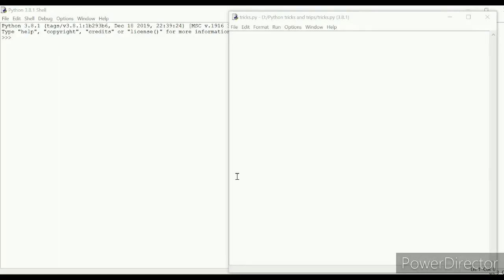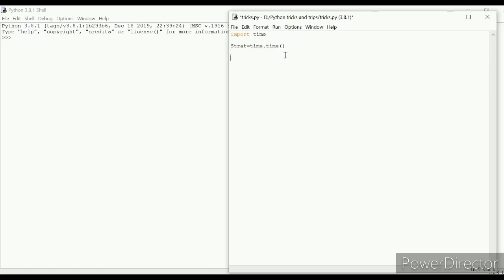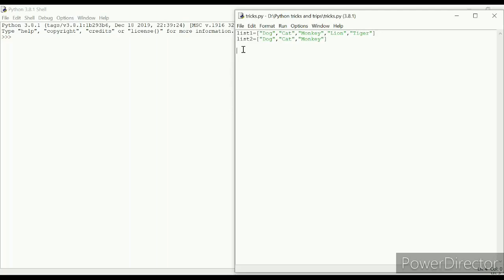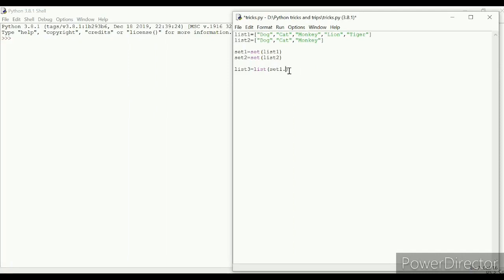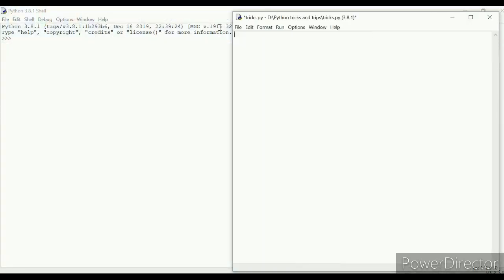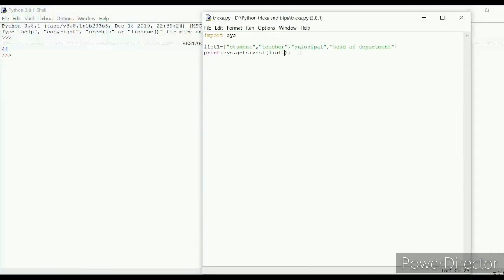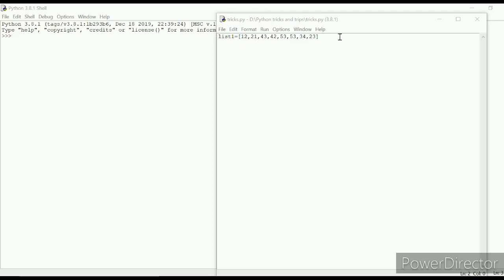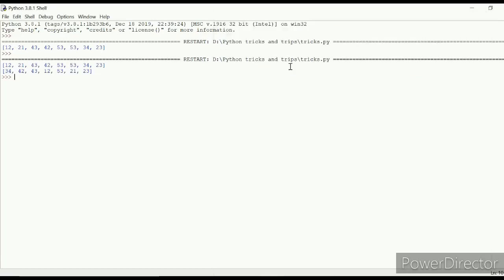4 Python Tips and Tricks For Writing Better Code that YOU Should Know || Learn Python Shortcuts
Today I will be showing you some handy Python tips and tricks to improve yourself. These shortcuts will help you code smarter in Python in just 5 minutes. The most powerful of these tips will be towards the end of the video so make sure you stick around to really see how to make your code shorter and more efficient.